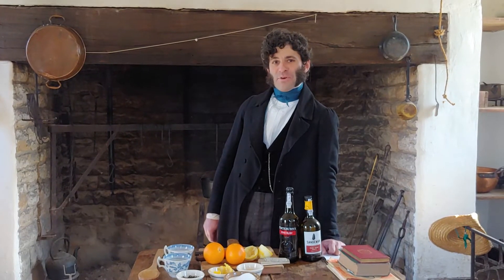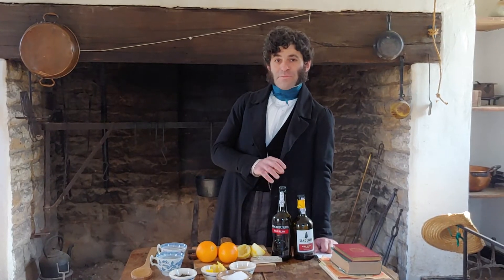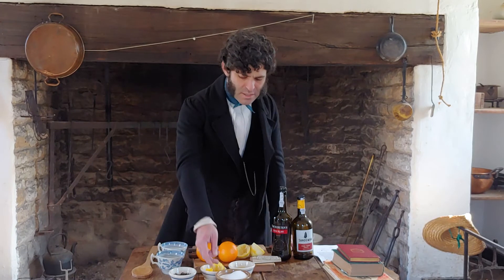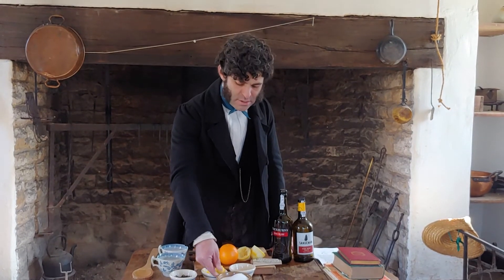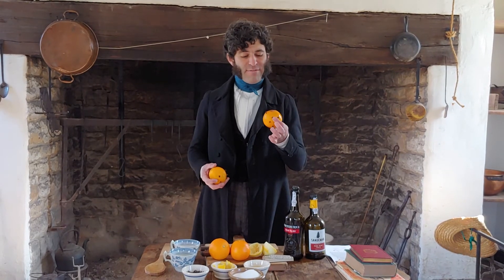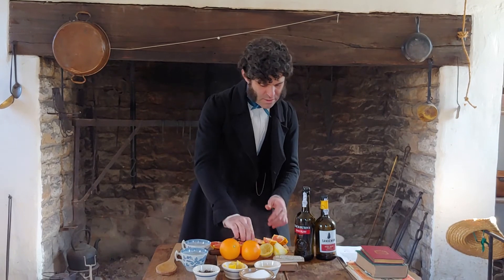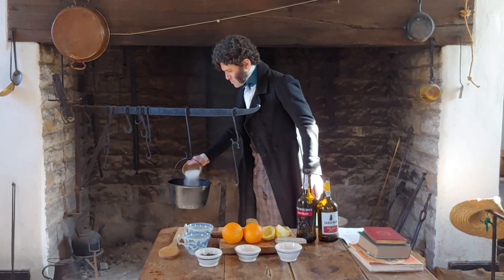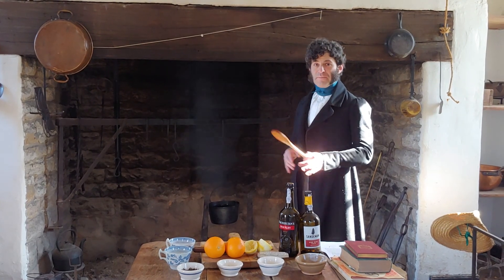From the Hearth Kitchen: How to Make Smoking Bishop, Part 1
Our Program Director, Brian Cushing, makes a festive bowl of Smoking Bishop, a mid-19th century punch, inspired by Dickensian connections to Louisville and Locust Grove.